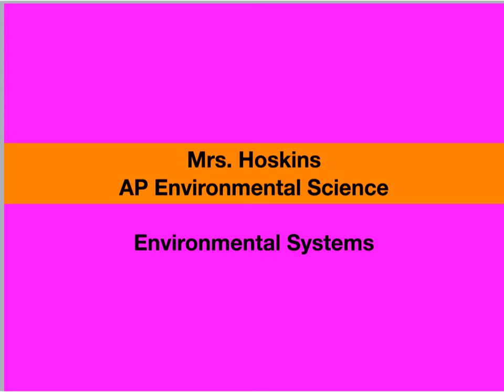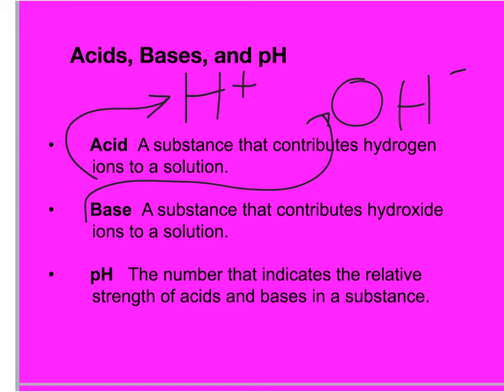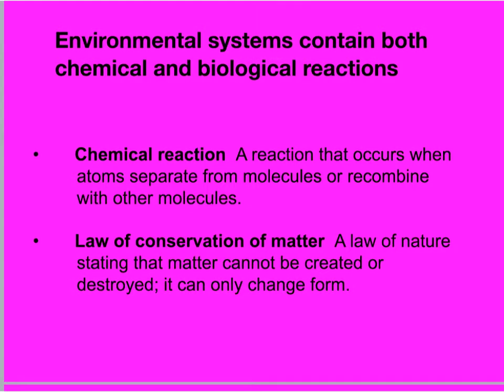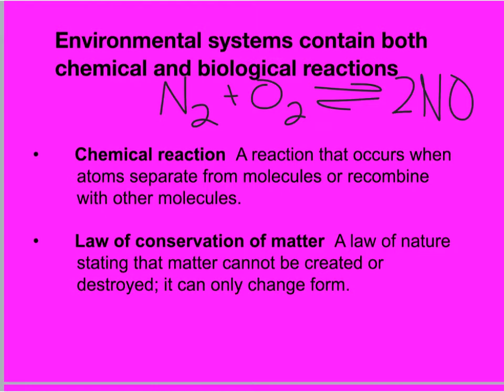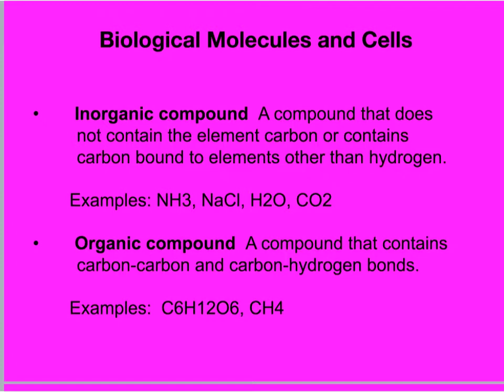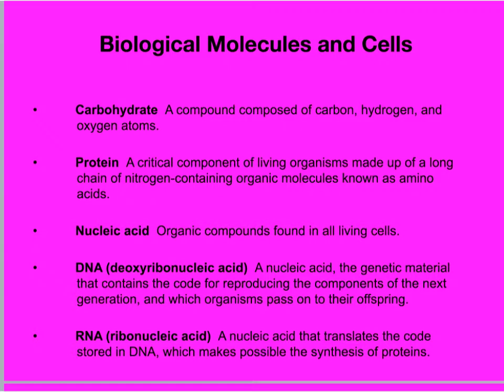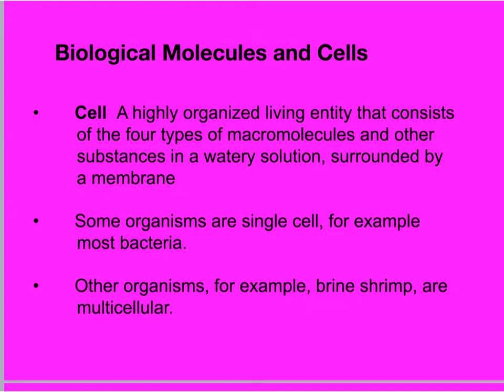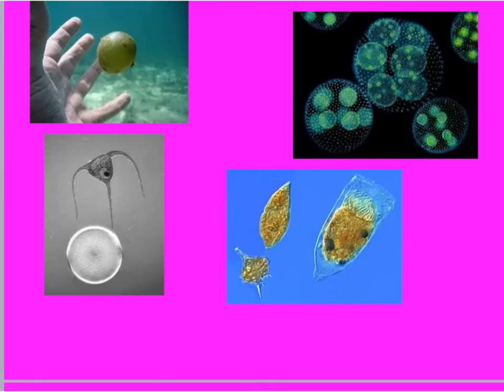Unit 4 Environmental Systems part 4 Biological